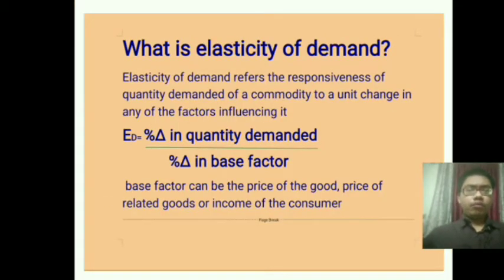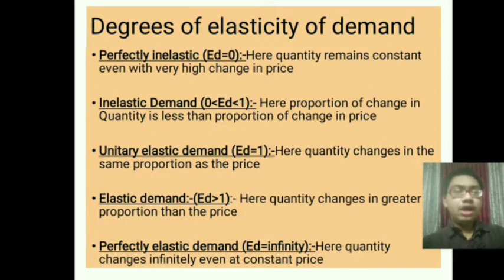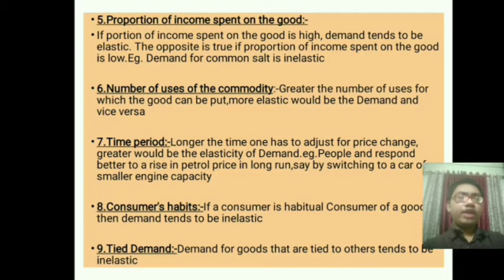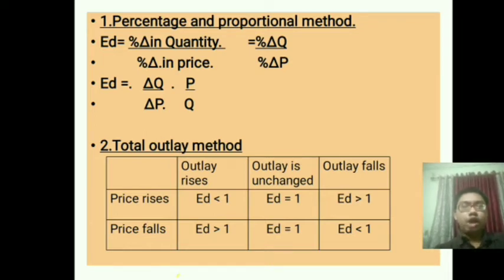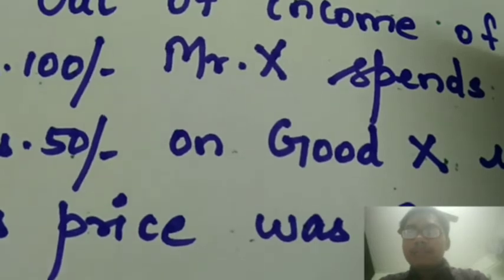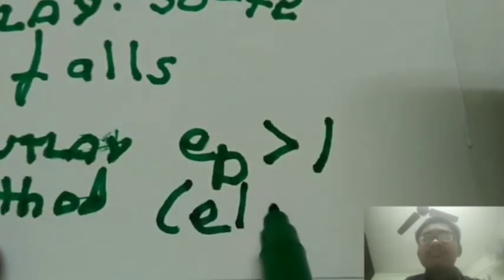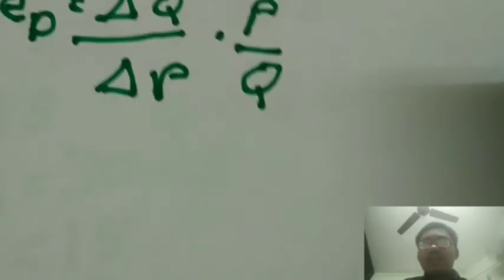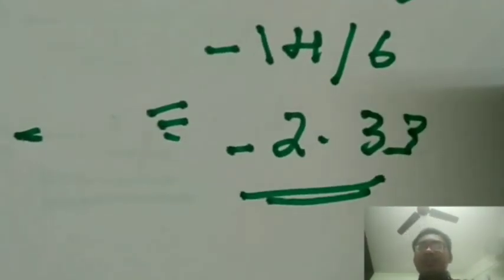Lecture-7: Elasticity of Demand and numerical examples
In this lecture we will discuss the concept of elasticity of demand and its measurement